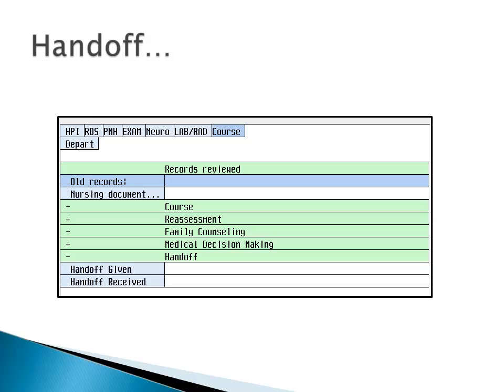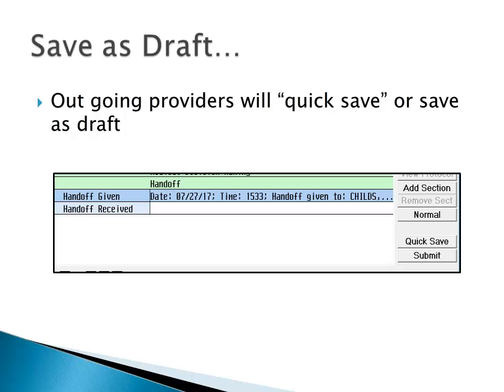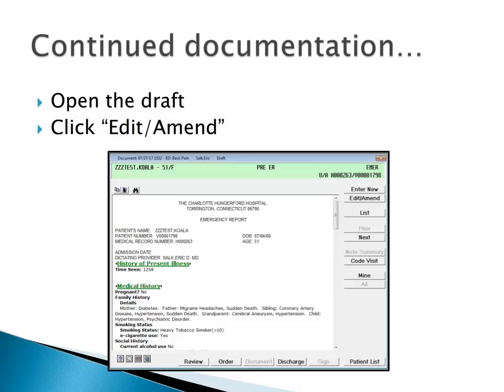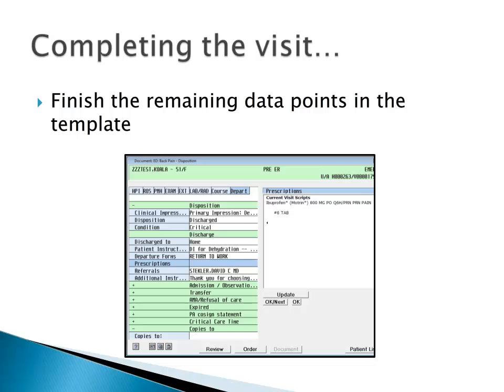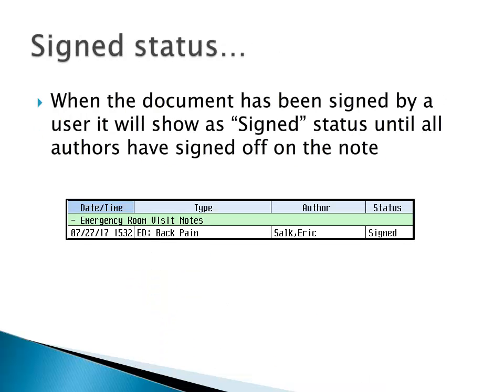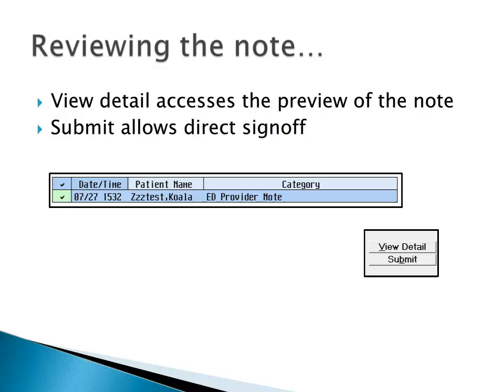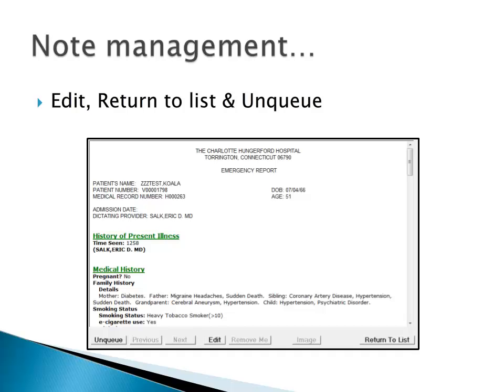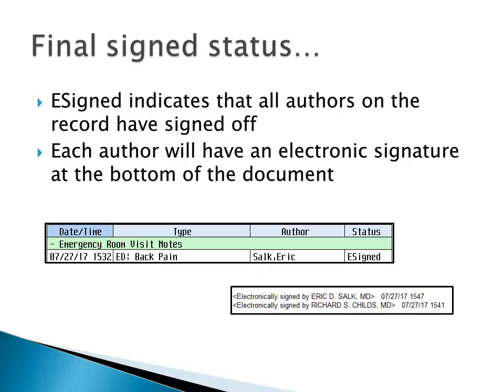provider hand off (signing a shared visit note)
How providers document patient care transfer and sign off a shared document.